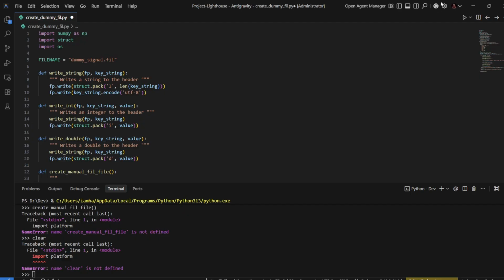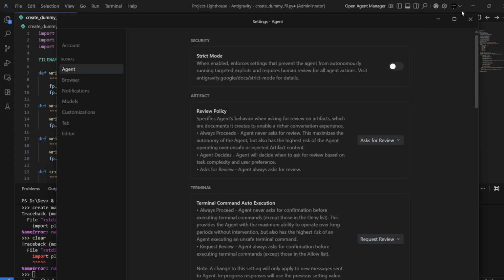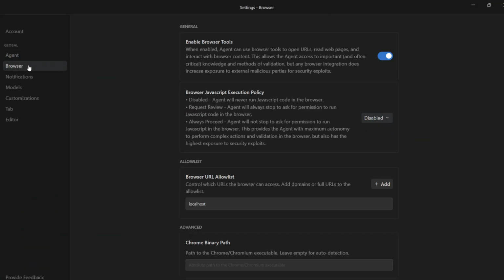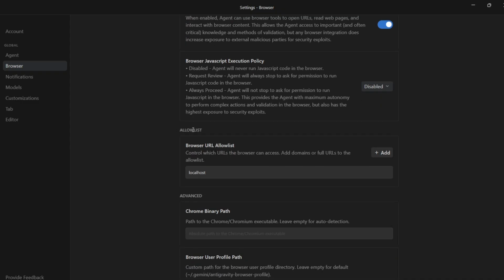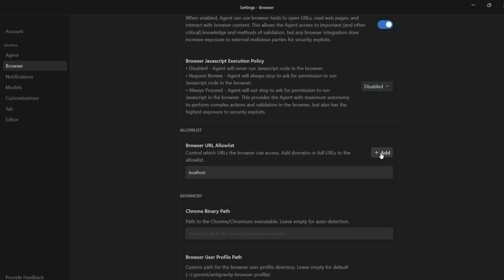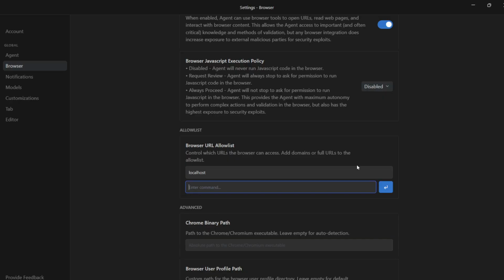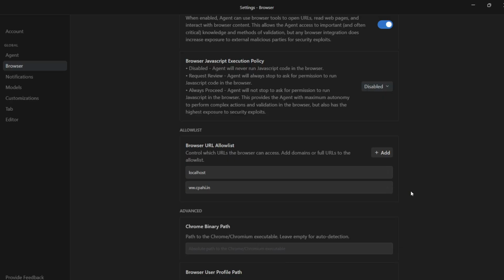How to Add Browser URL Allowlist in Google Antigravity: Complete Security Configuration Guide 2026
Welcome back to the channel, developers and tech enthusiasts! In today's highly requested 2026 tutorial, we are diving deep into the Google Antigravity IDE to tackle one of the most critical network security configurations you can implement: how to add a browser URL allowlist in Antigravity. As development environments become increasingly connected to external APIs, cloud databases, and third-party resources, securing your workspace is no longer optional. Whether you are building complex web applications, testing network protocols, or just trying to keep your local development environment safe from unauthorized external script execution, setting up a strict URL allowlist is the ultimate defense mechanism. In this comprehensive, full-length guide, we will walk through every single step of the process so you can lock down your Antigravity setup like a true cybersecurity professional.

To kick things off, we start by exploring why a browser URL allowlist is so incredibly important within the Google Antigravity ecosystem. By default, many modern development environments might allow broad outbound connections to ensure packages and dependencies download smoothly. However, this open-door policy can expose your projects to vulnerabilities if a malicious script tries to phone home or fetch unverified payloads. By implementing an allowlist, sometimes referred to as a whitelist, you are explicitly telling the Antigravity browser engine exactly which domains and IP addresses are trusted. Anything not on that list gets instantly blocked at the network level. I will explain the core concepts of Zero Trust architecture and how applying it to your IDE can save you from massive headaches down the road.

Next, we jump right into the Antigravity interface for the hands-on configuration. I will show you exactly how to navigate through the main dashboard, open up your project workspace settings, and locate the advanced network security tab. This interface can look a bit intimidating if you are new to the platform, but I will break down each parameter. You will see exactly where the "Browser URL Allowlist" section is located. We will start by adding basic, straightforward domains. I will demonstrate how to type in standard URLs for popular services like GitHub, AWS, or your own local host testing environments, ensuring that your essential development tools remain fully functional while the rest of the web is restricted.

But we are not stopping at the basics. For the power users and security-focused developers out there, the second half of this video is dedicated to advanced allowlist configurations. Typing out every single subdomain can be tedious, so I will teach you how to use wildcard characters to authorize entire top-level domains safely. We will also discuss how to implement regular expressions for hyper-specific URL routing, giving you granular control over exactly which query parameters and file paths are permitted to load within the Antigravity browser preview.

Once our list is built, testing and debugging are the final crucial steps. There is nothing worse than setting up a security protocol only to realize it broke your application. I will guide you through the built-in Antigravity network monitor and developer console. You will learn how to trigger intentional network blocks to verify your allowlist is working correctly, and how to read the console error logs to quickly identify and authorize any legitimate URLs you might have accidentally locked out. By the end of this tutorial, you will have a rock-solid, fully optimized, and highly secure Google Antigravity environment that only communicates exactly where you want it to.

If you found this deep dive into Antigravity network security helpful, please smash that like button and make sure to subscribe to the channel for more cutting-edge programming tutorials, IDE configuration guides, and software development tips for 2026.